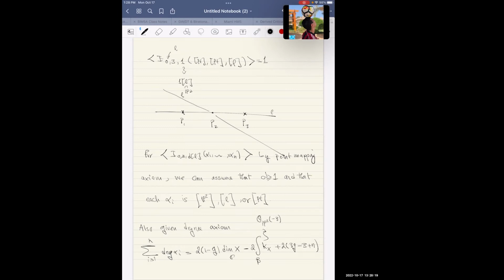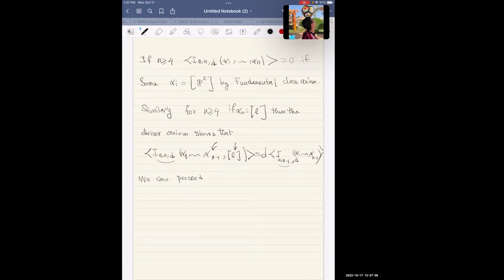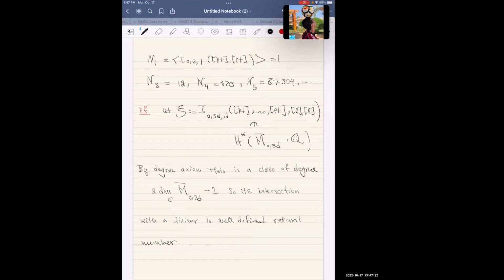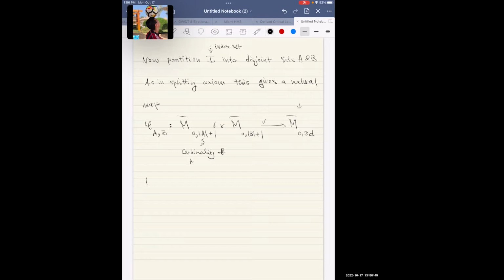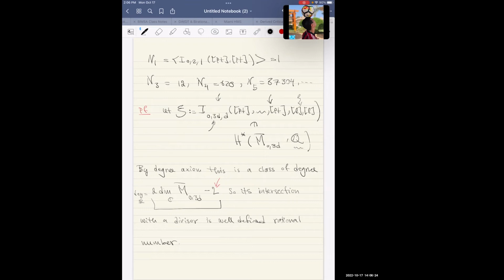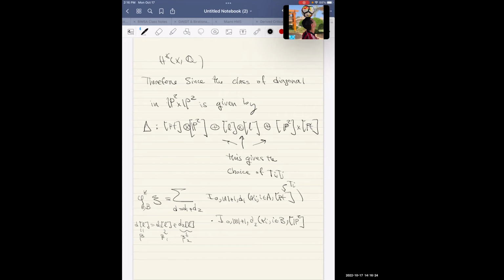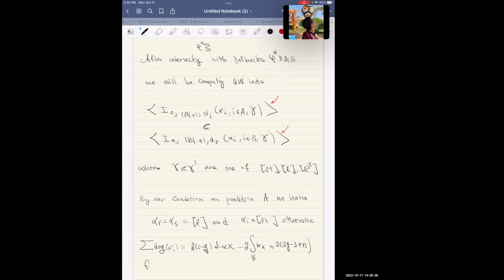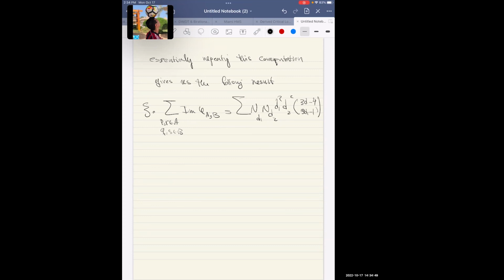Donaldson-Thomas and Gromov-Witten Theories Pt. IX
Speaker: Dr Artan Sheshmani
Abstract: The study of the moduli spaces of algebraic curvesand coherent sheaves, and their induced invariants over ambient complex kahler varieties of complexdimension 2, 3 and higher, has been a central source of focus for mathematicians inthe past 50 years, due to their profound connections to geometry, topology, numbertheory as well as fruitful contributions to superstring theory. The course aims atintroducing these topics and provides discussion of computations of Gromov-Wittenand Donaldson-Thomas invariants of complex algebraic varieties.